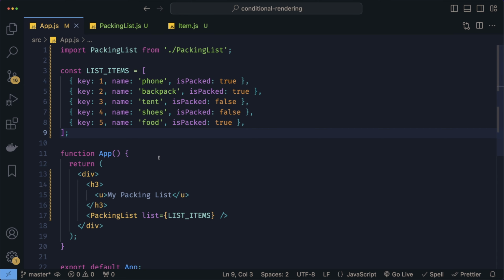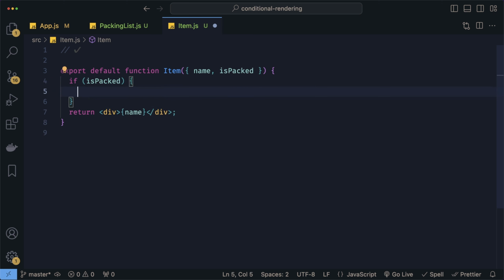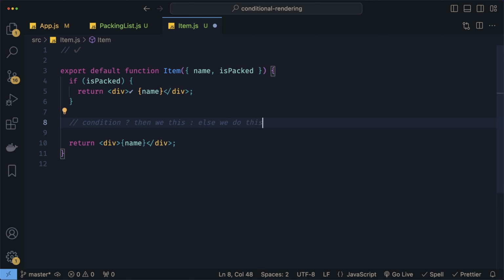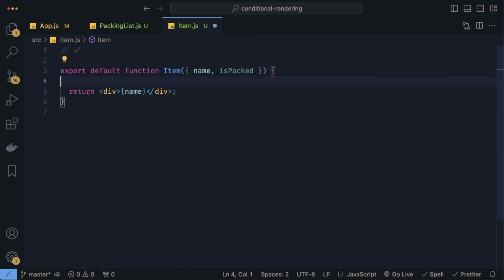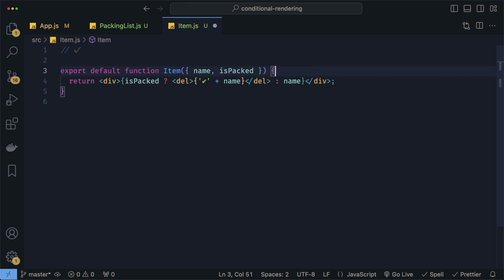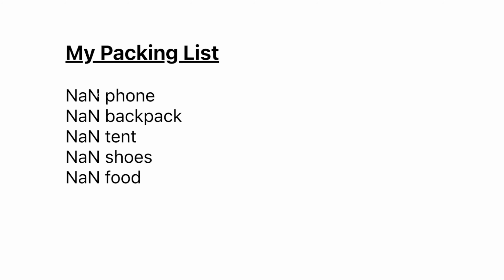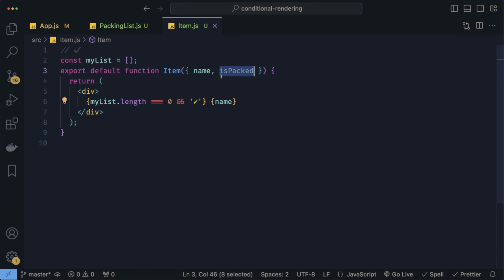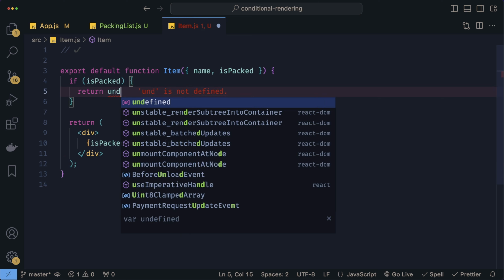React Conditional Rendering Explained in 5 Minutes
Let's look at how to do conditional rendering in React. There are many ways to accomplish conditional logic but there are also things to watch out for! Should you use an if statement or a ternary operator? After watching this video, you should feel a lot more confident in the conditional rendering methods offered in React. If you still have questions, leave them in the comments!